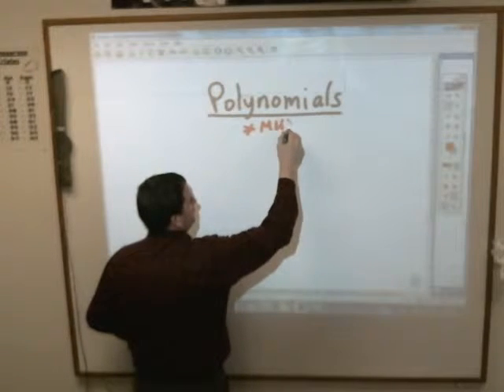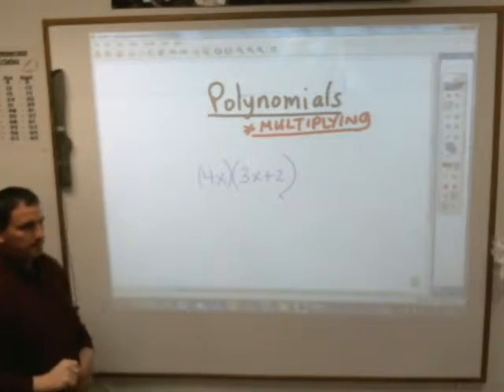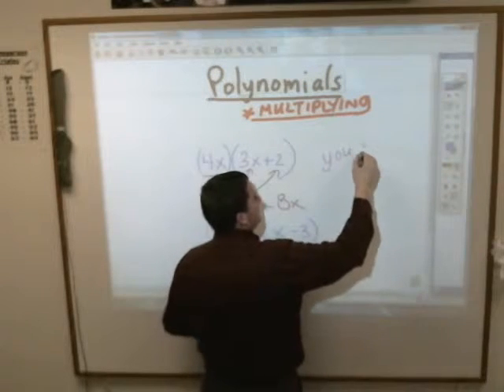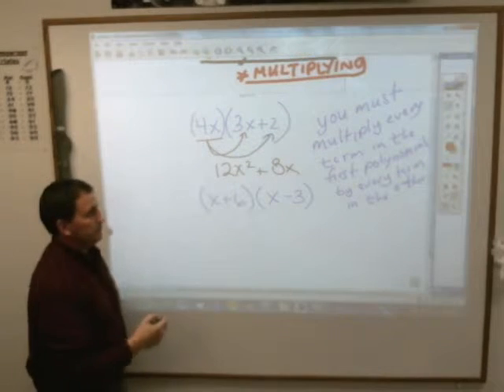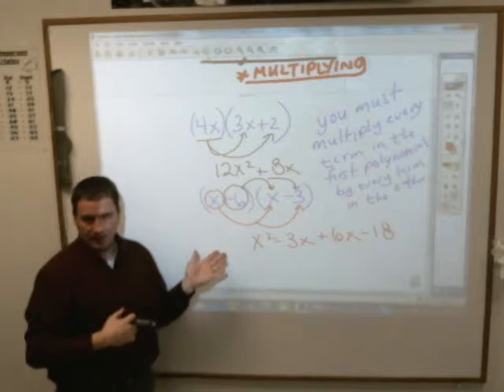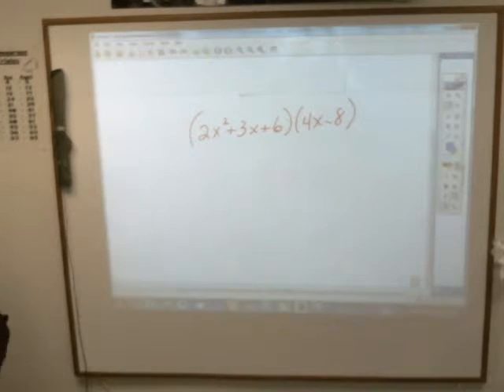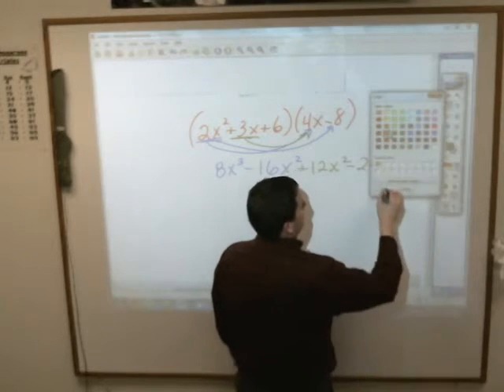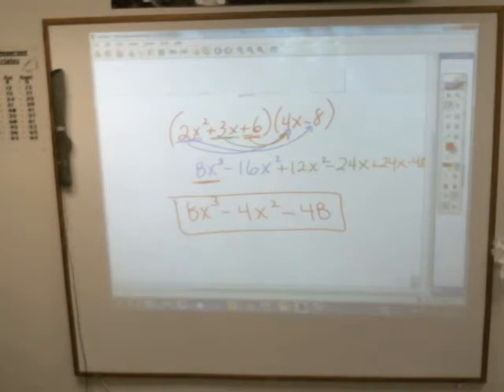Polynomials multiplying 8